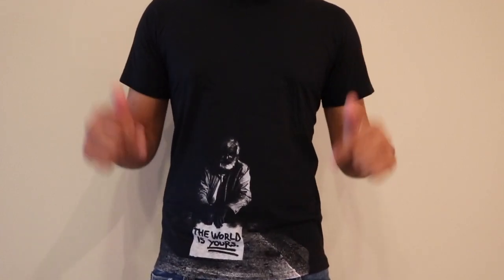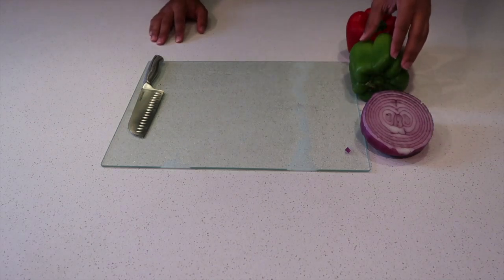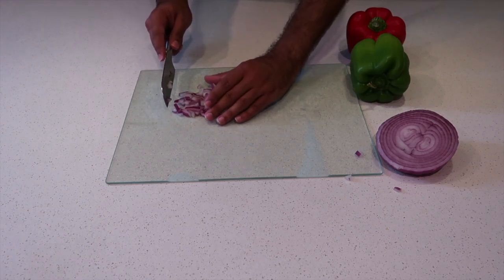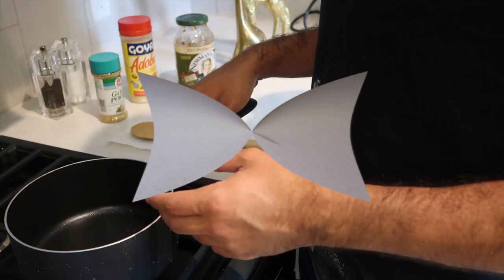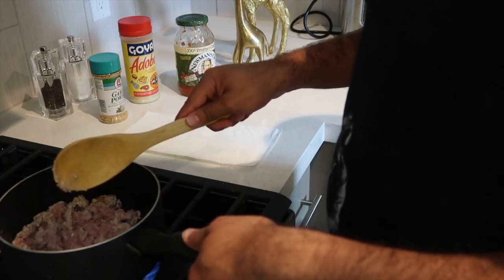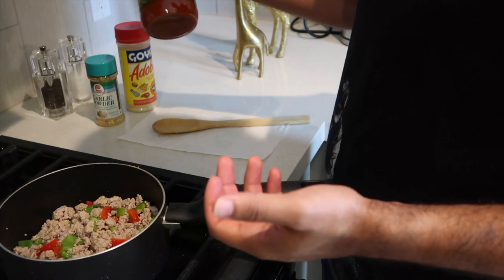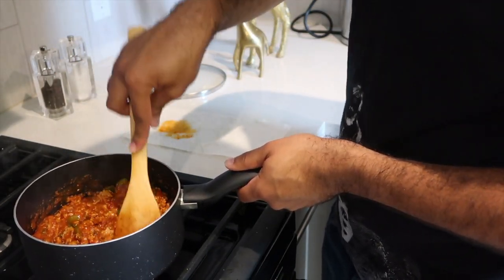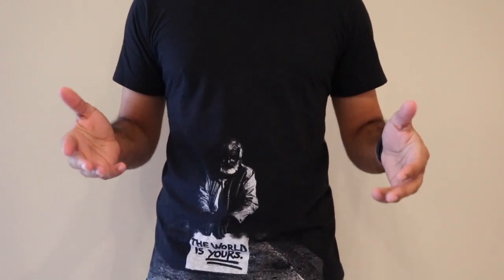How to...cook meat sauce ( with ground turkey)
TODAY on Jymmy's Corner, We learned how to cook meat sauce with ground turkey. Welcome everyone!! This channel is all about how to videos on things that should be easy but are sometimes hard.